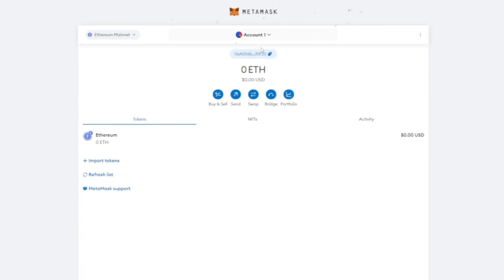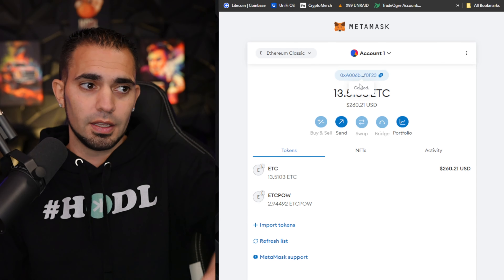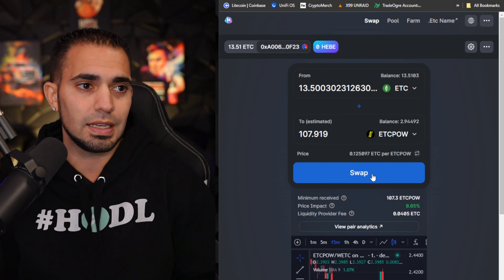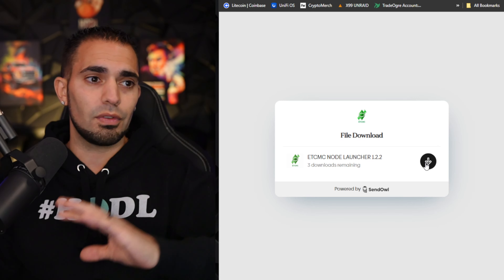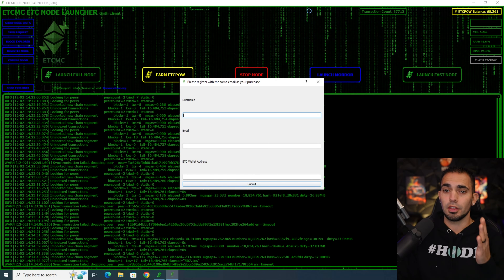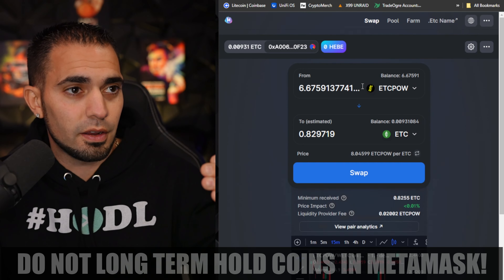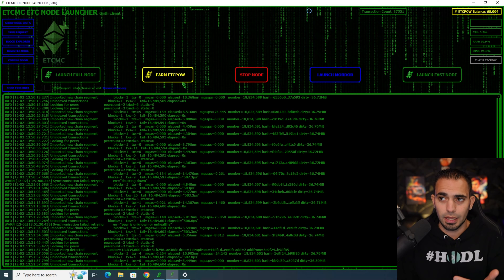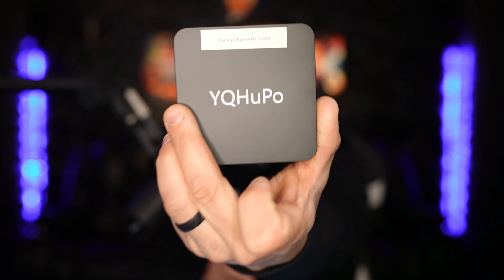ETCMC NODE FULL SETUP GUIDE! | EASY MONEY!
This is the BEST SIMPLE Full Guide to starting up your ETCMC NODE.

METAMASK WALLET INFORMATION:

[ETC MAIN CHAIN]
Ethereum Classic
61
ETC

[ETCPOW]
Token Contact Address:
0x6c3B413C461c42a88160Ed1B1B31d6f7b02a1C83
Token Decimal:
18
Network:
Ethereum Classic

💠Purchase your KASPA ASICS here with discount!

💠Musk Miners (Mining ASICS & Other Related Items Here)

00:00 ETCMC NODE FULL SETUP GUIDE
01:06 Add Ethereum Classic Main Chain to your Metamask Wallet.
02:17 How to swap ETC for ETCPOW.
03:30 The License Purchasing Process...
07:25 ETCMC Node Dashboard and Windows Setup.